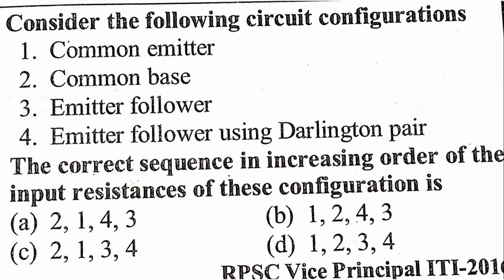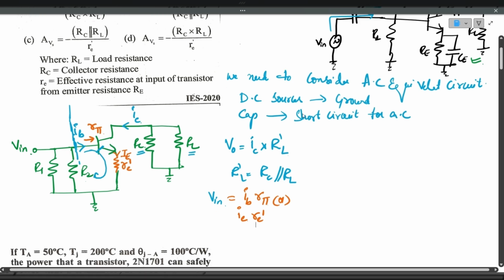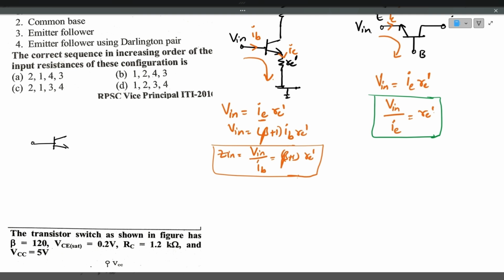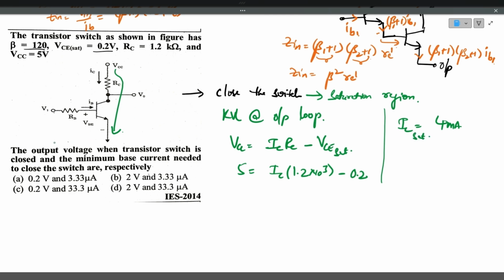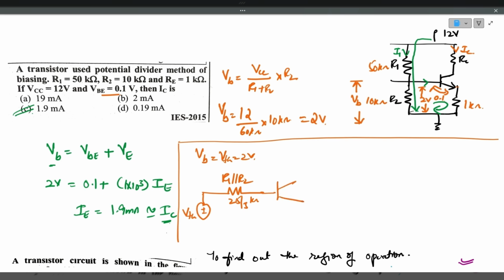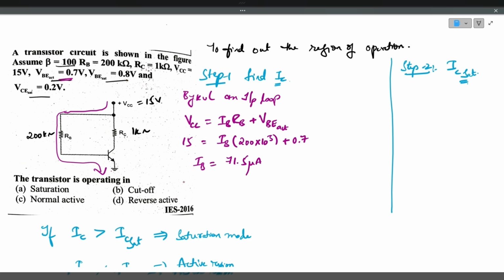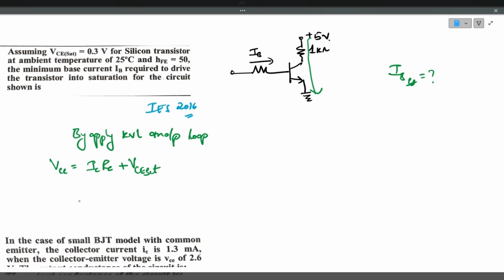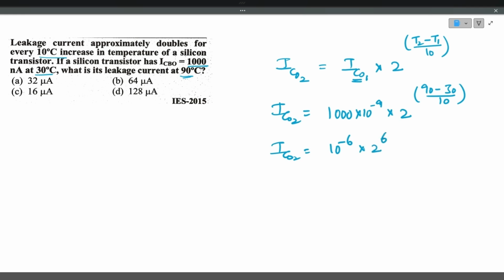L-5: BJT Circuits PYQs | Analog Electronics | UPSC IES, GATE, ISRO, DRDO and PSUs